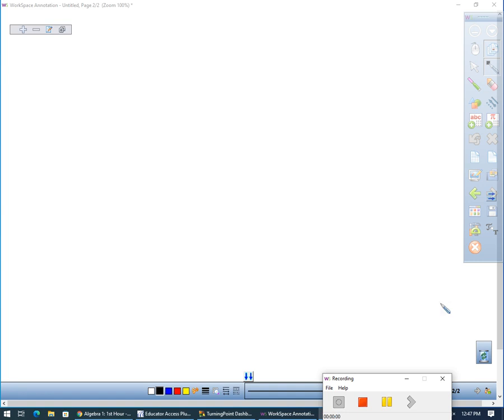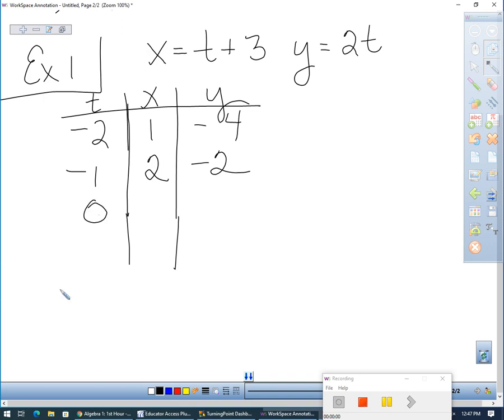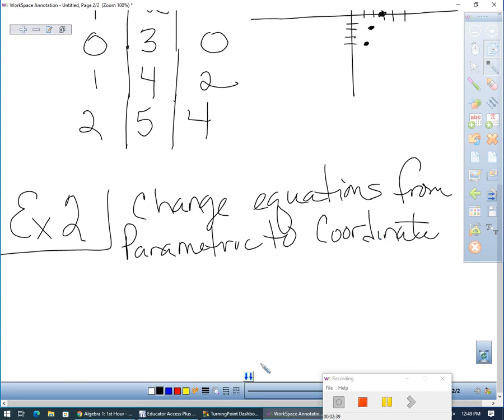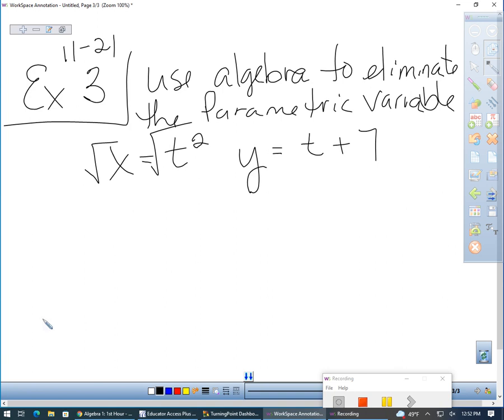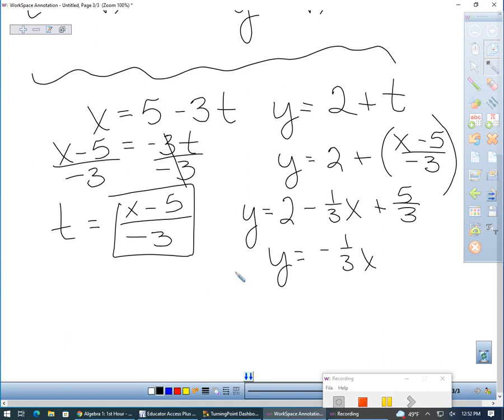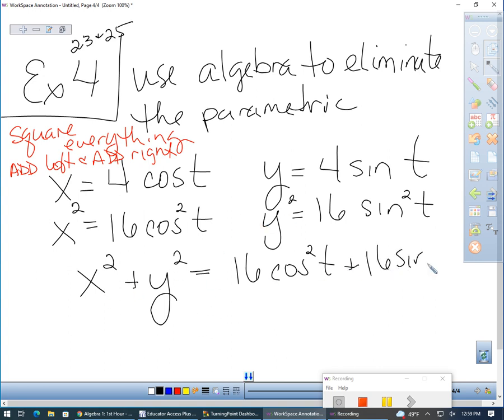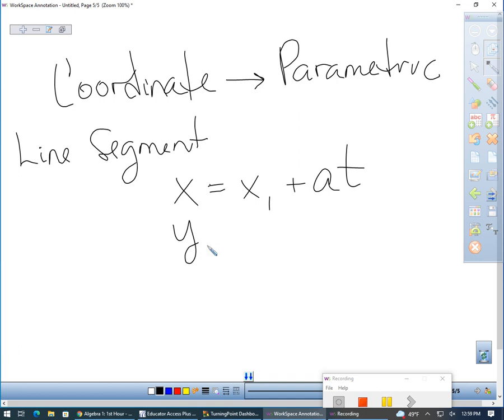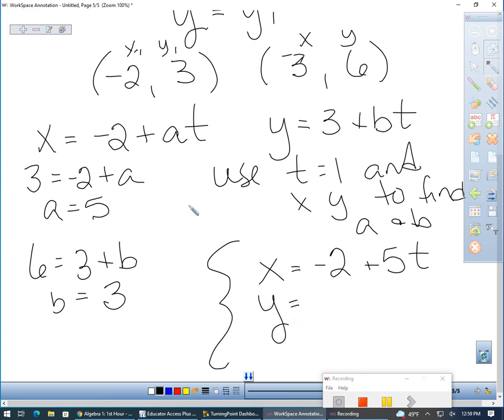PC Parametric Equations